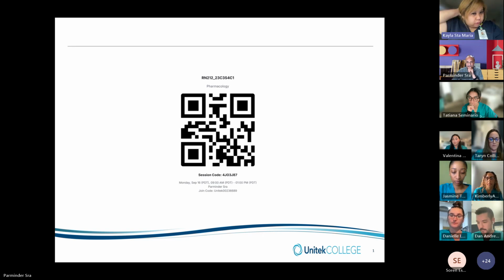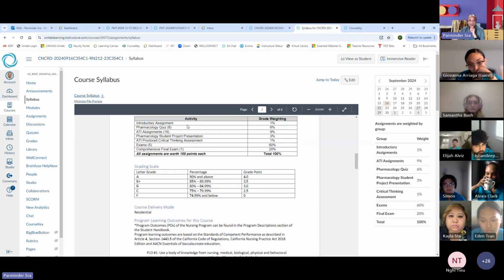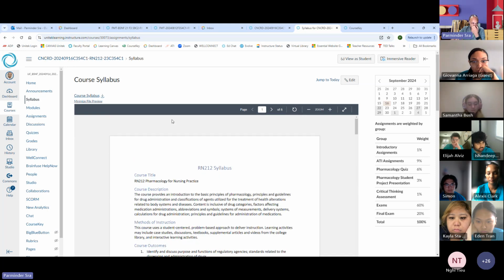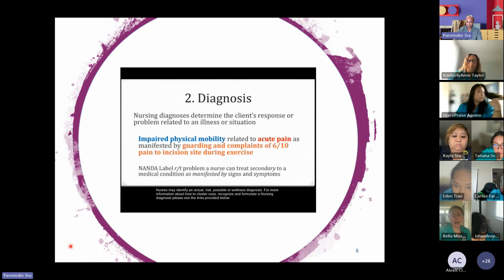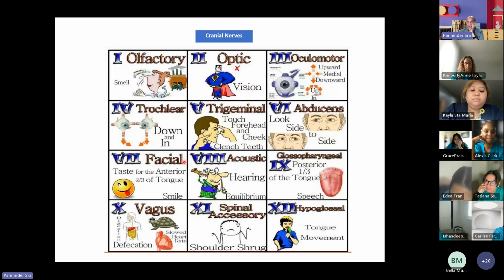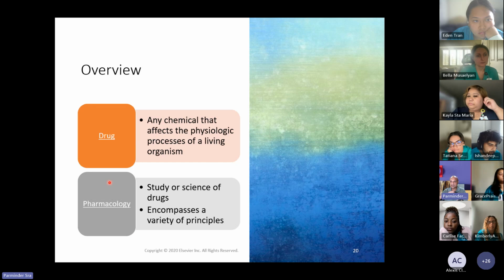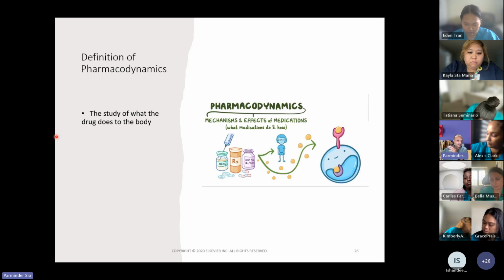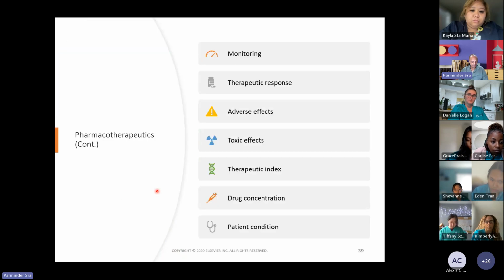CONC BSN 3 2023 Lecture